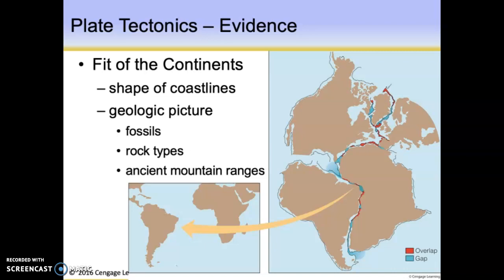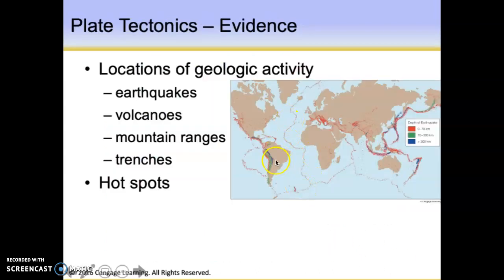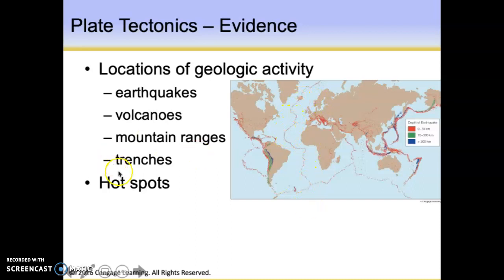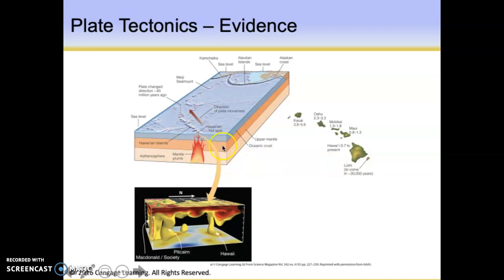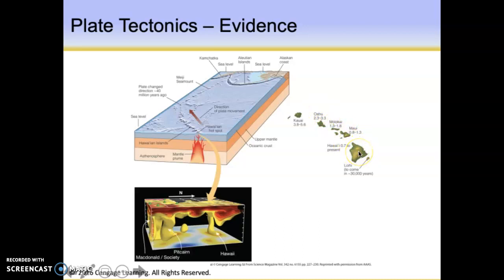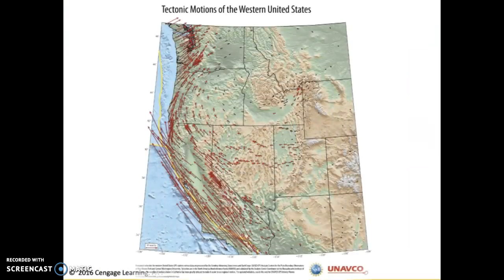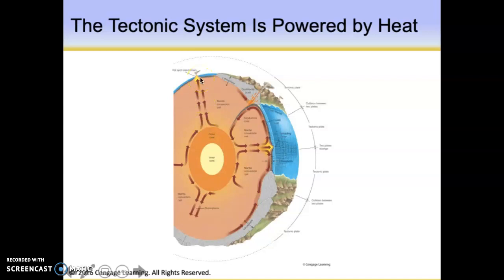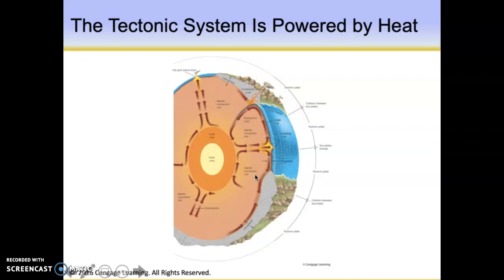1006 - tectonics - part 2